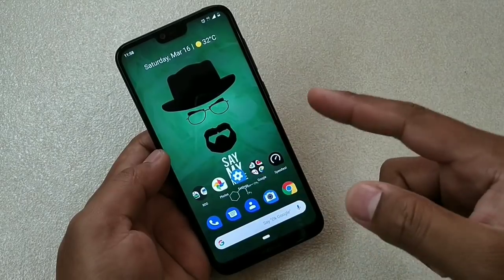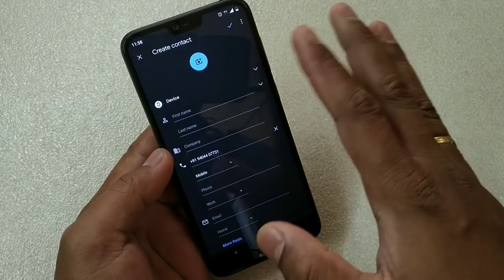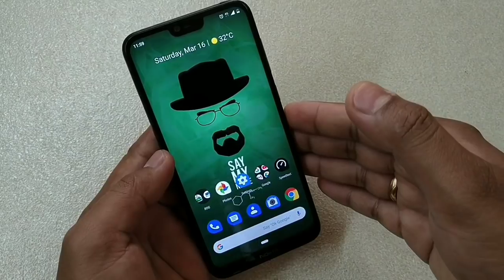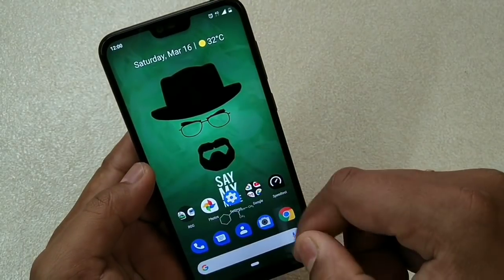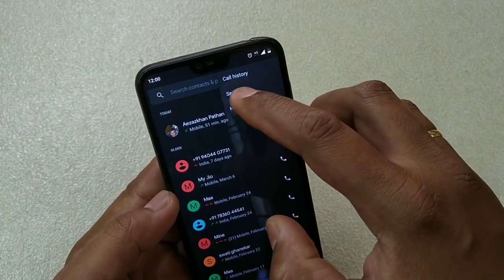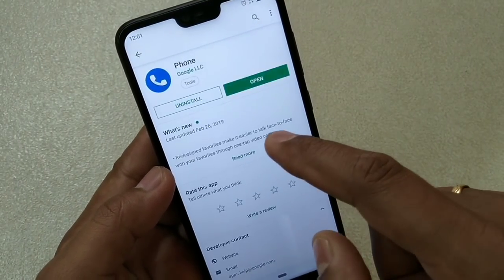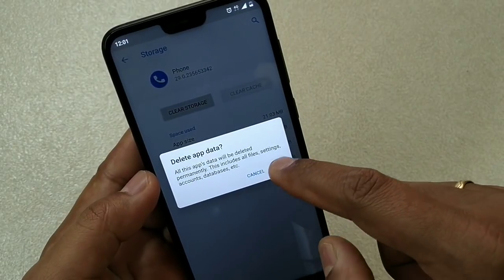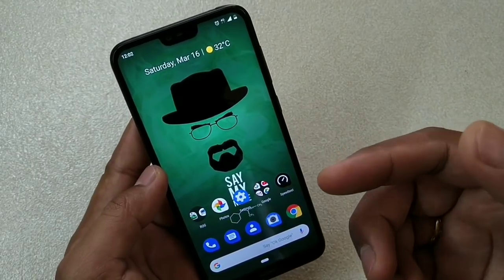Nokia 6.1 plus Save contacts on Phone, Reset preferences, Block Numbers Missing?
Hey friends here is a video on
Hope it helps you guys.